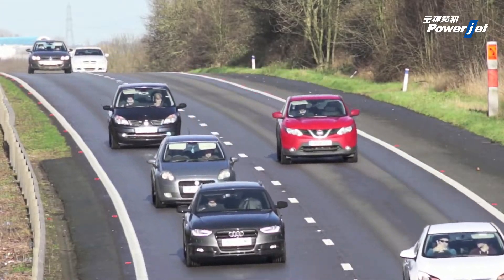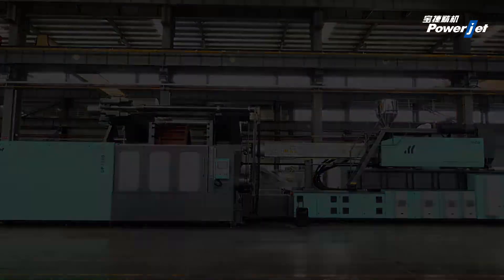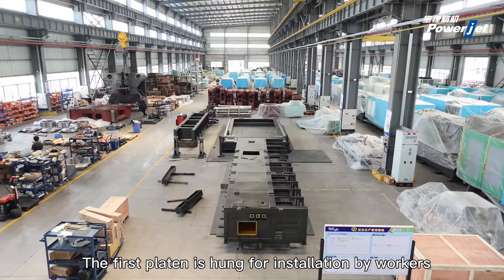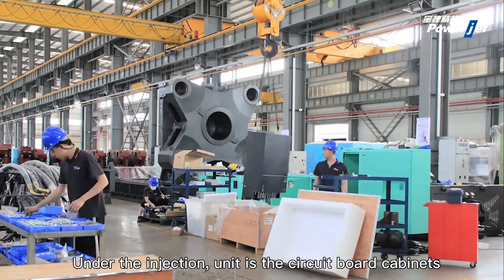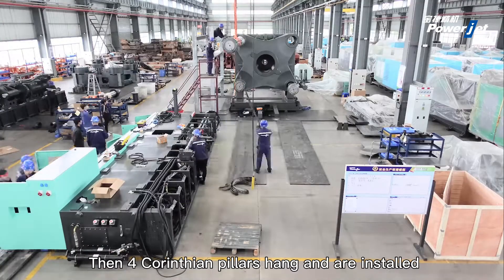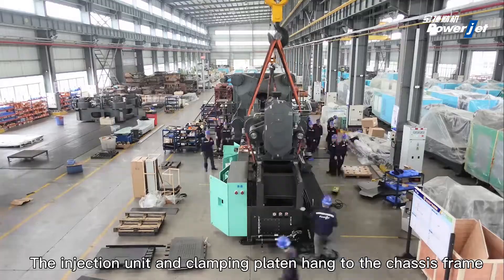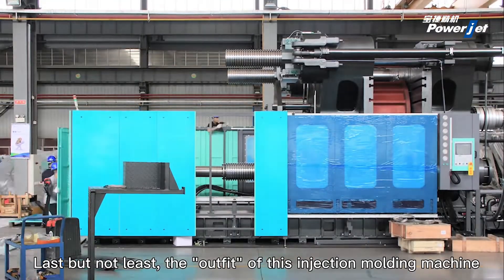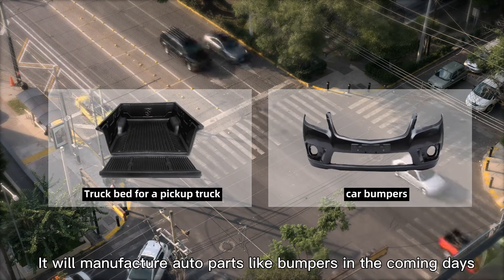How are car bumpers made?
How are car bumpers made with POWERJET DP3300 Two-Platen Injection Molding Machine?